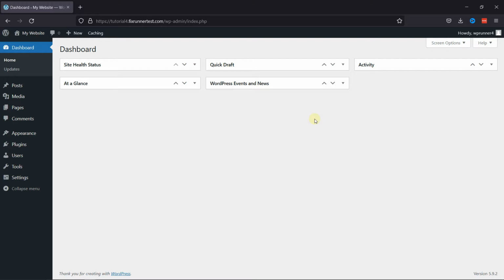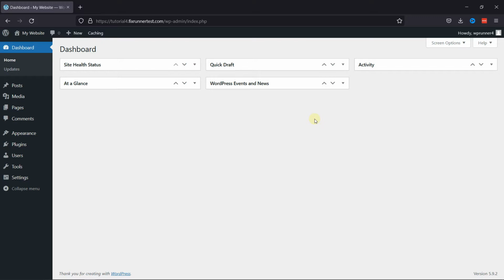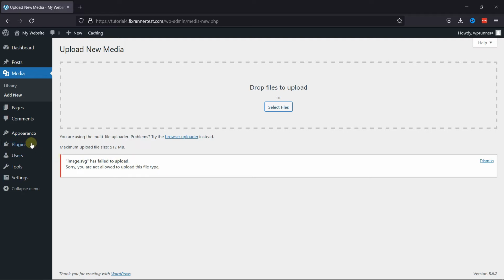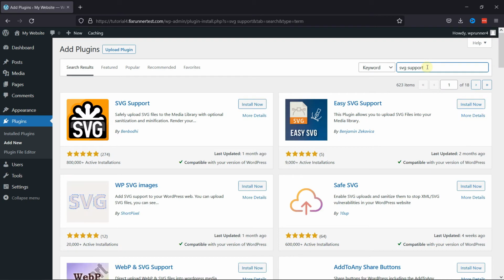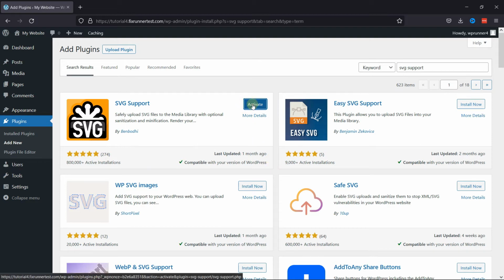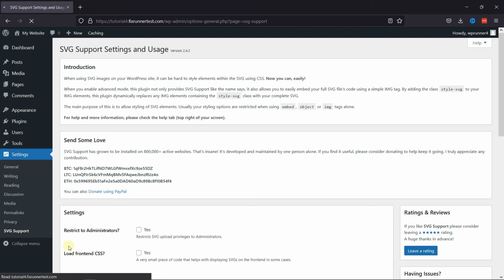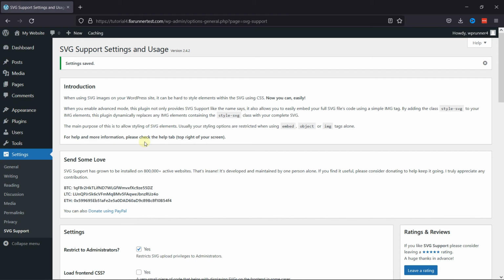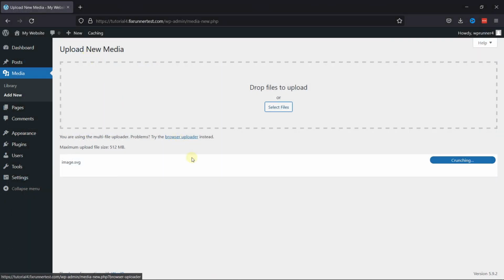How To Add SVG Files In WordPress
The easiest way to Add SVG Files In WordPress.If you are trying to add svg files in wordpress, but can’t figure out how? In today’s video i will show you a great plugin you can use to upload svg files in wordpress.

0:12 - Introduction.
0:55 - Install the Plugin
1:35 - Adding the logo